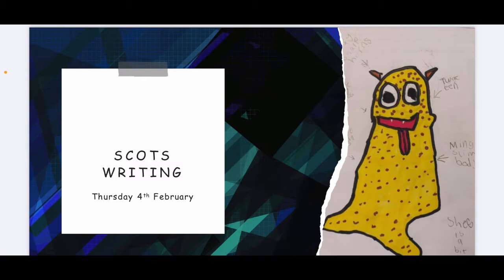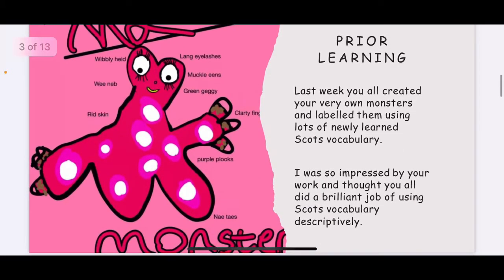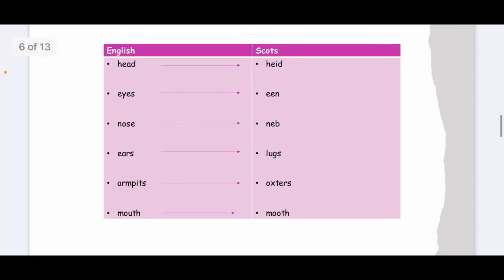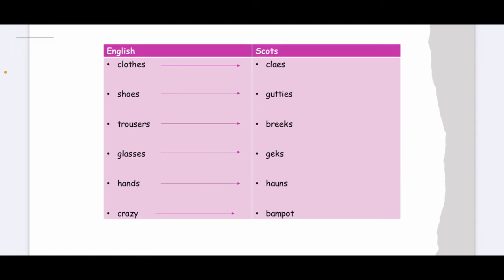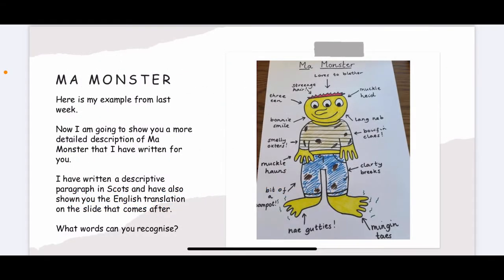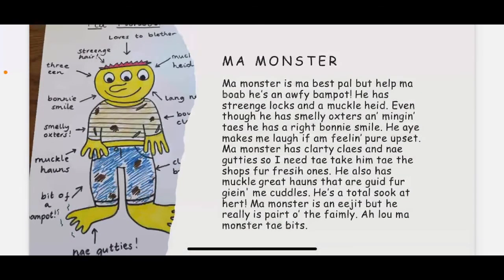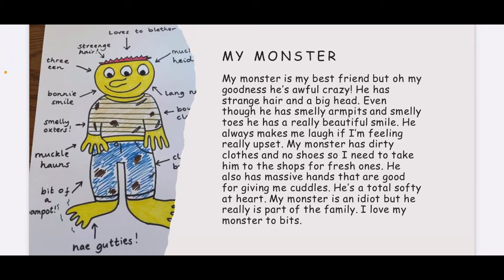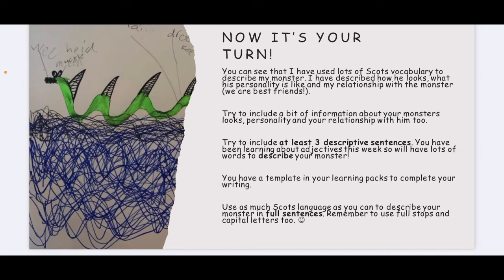P2/3 - Scots Writing Lesson 2